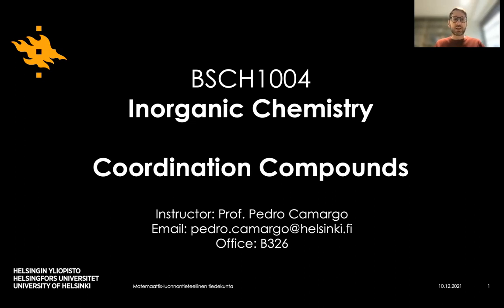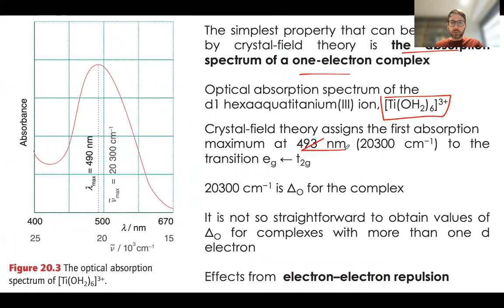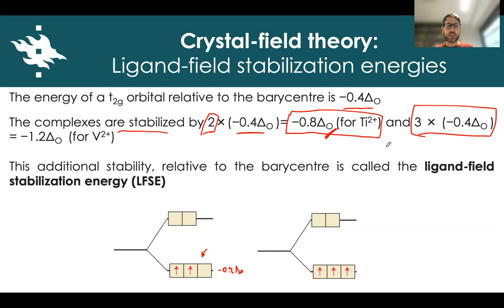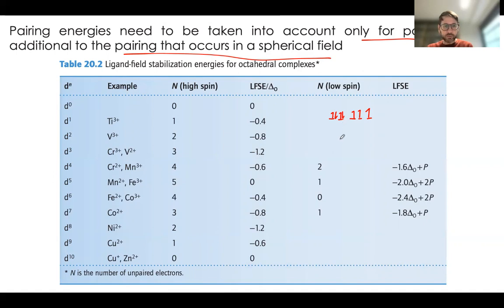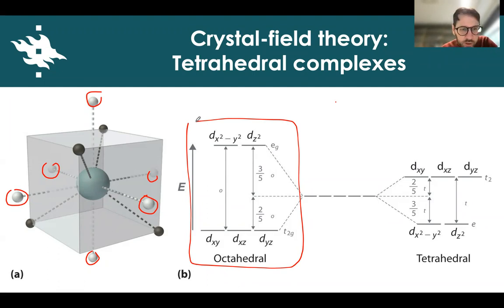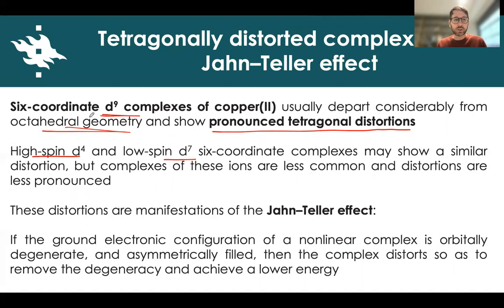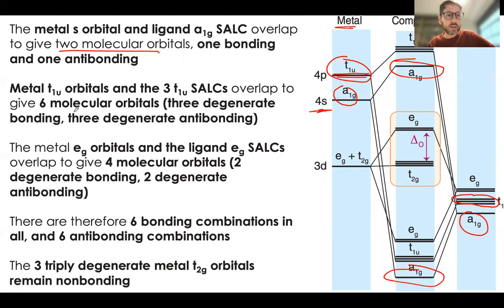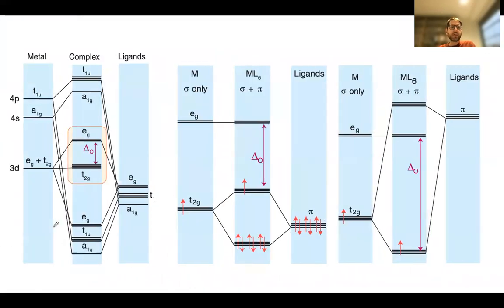Inorganic Chemistry: Coordination Compounds, part 2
Coordination Compounds, part 2